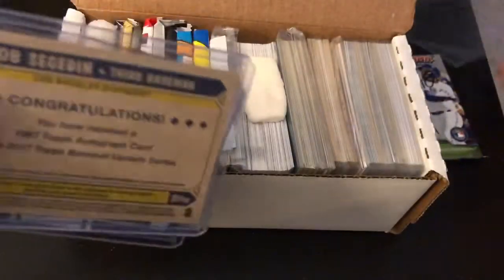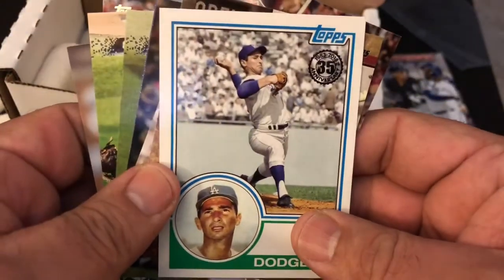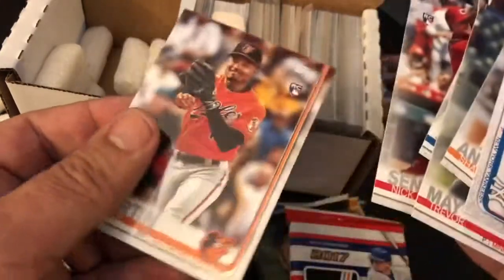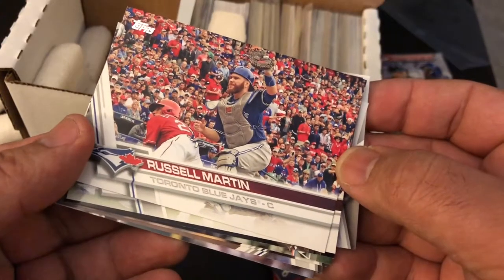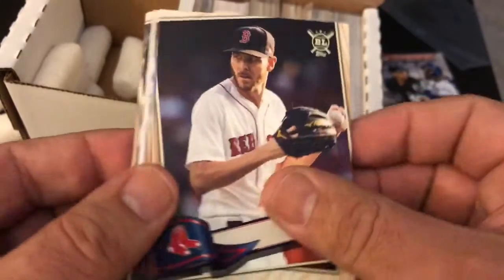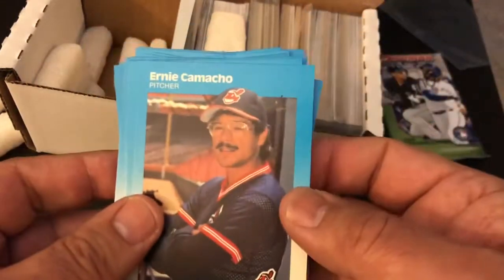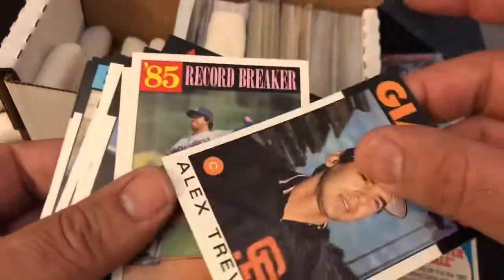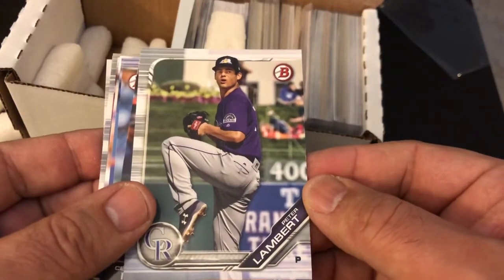Goremade Patreon box. Mail Day Part two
Mail day part two